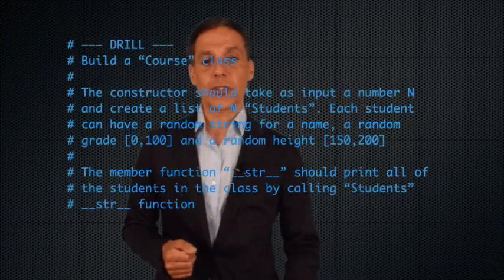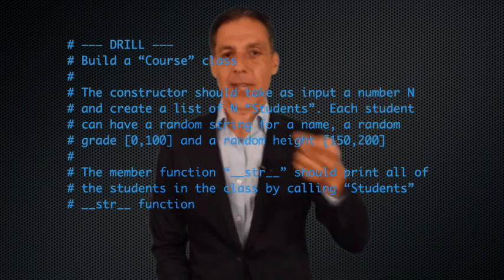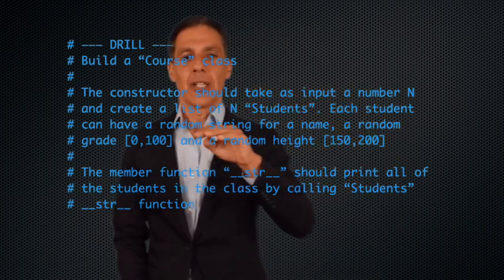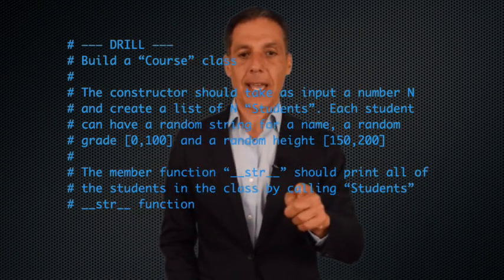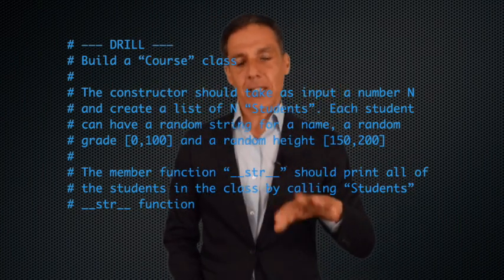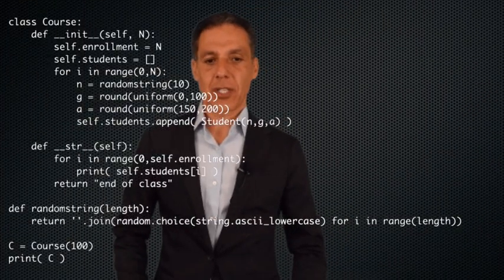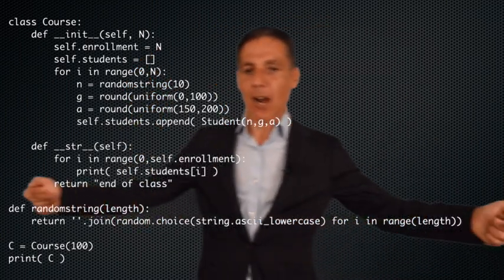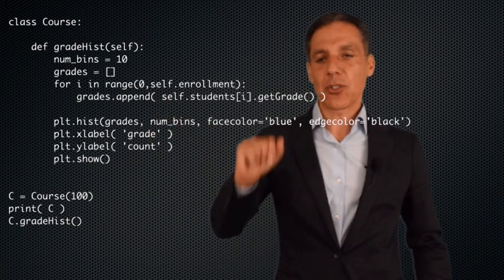Object-oriented programming (3/3): course class (drill)